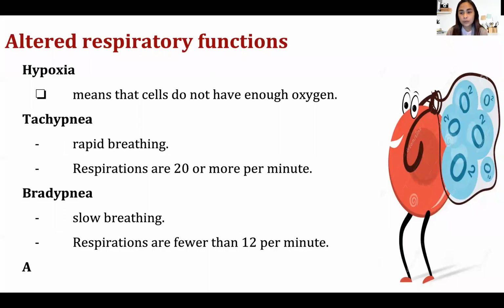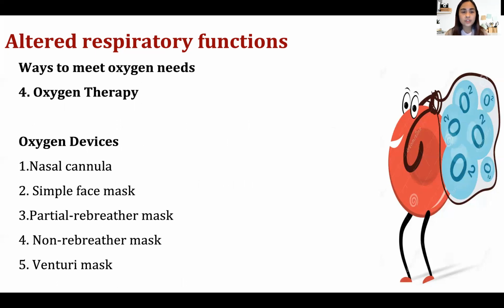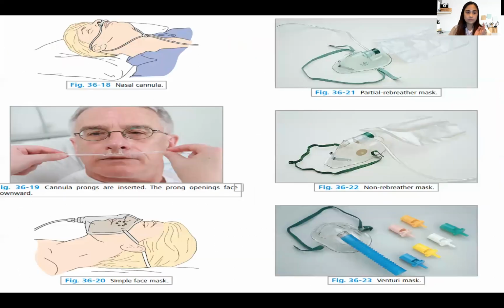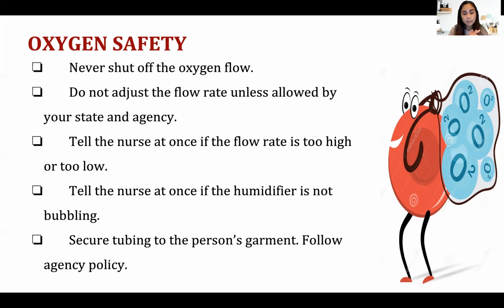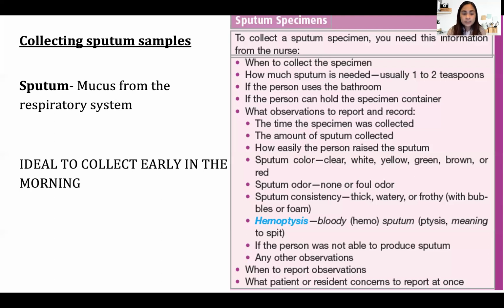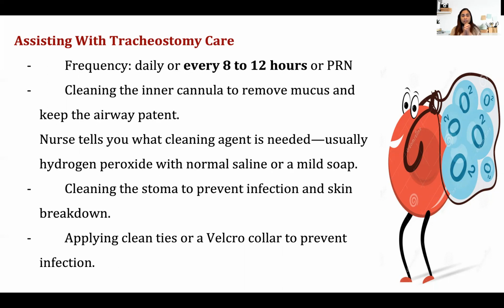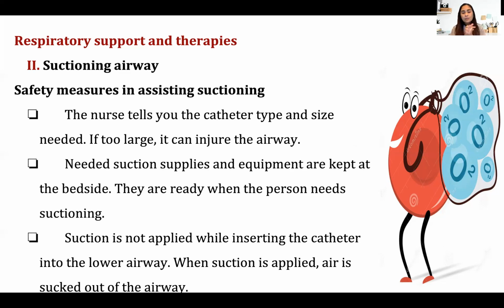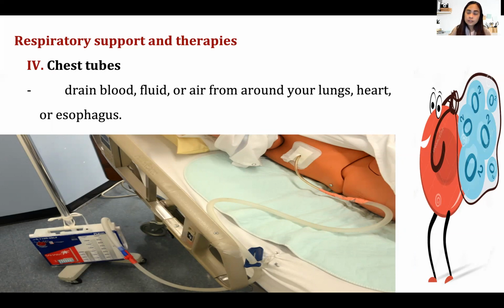CNA B5- OXYGENATION